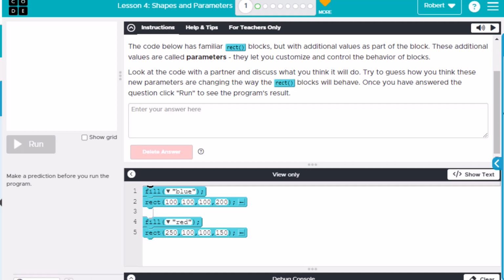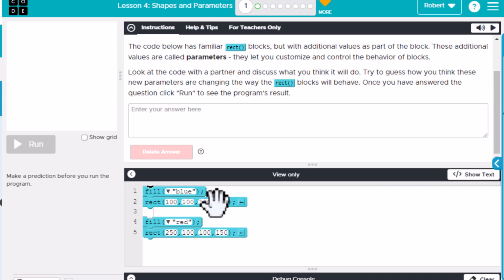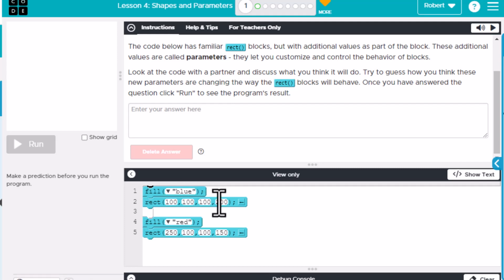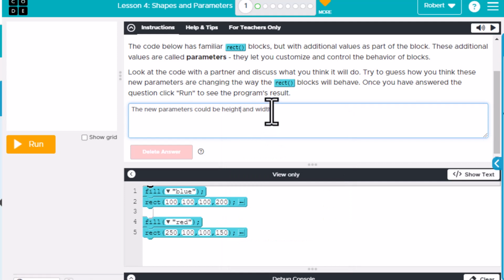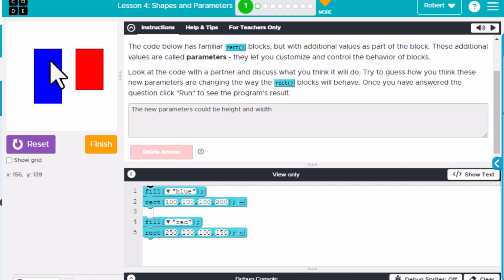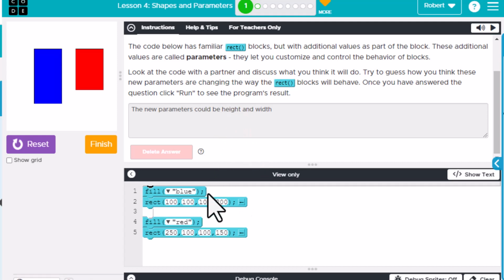Code org CSD Unit 3 Lesson 4.1 Shapes and Parameters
Unit 3 Lesson 4.1 - Shapes and Parameters